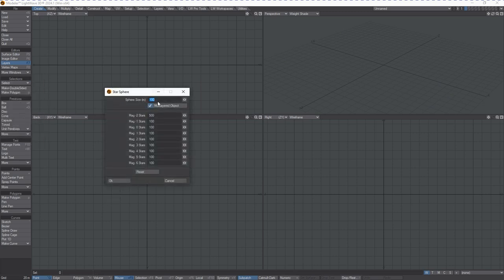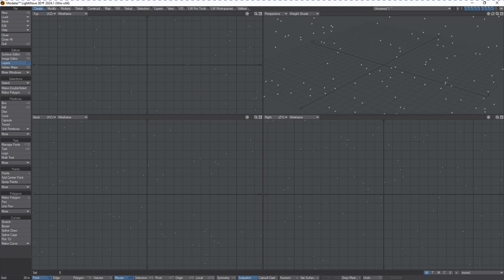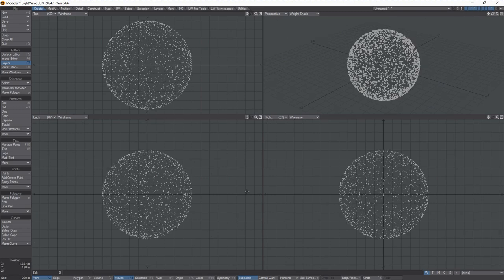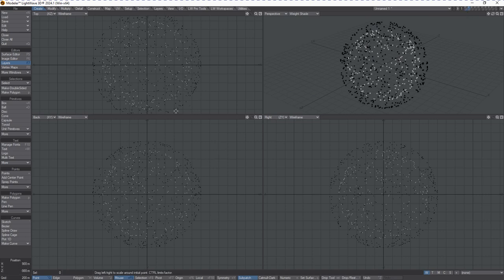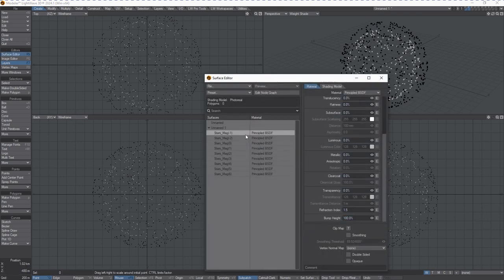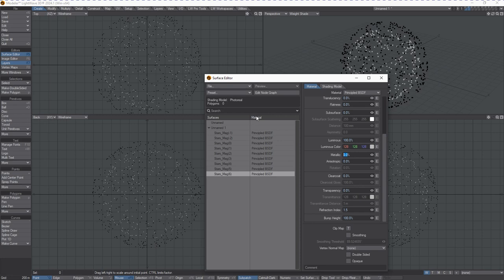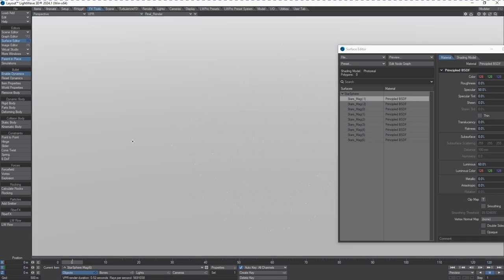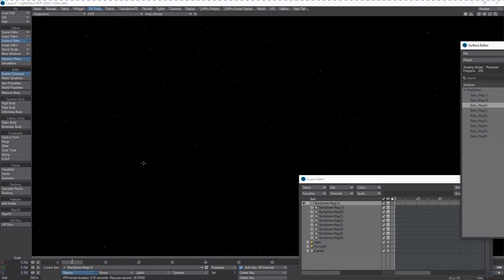Lightwave 3D Star Sphere Tool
Star Sphere Tool